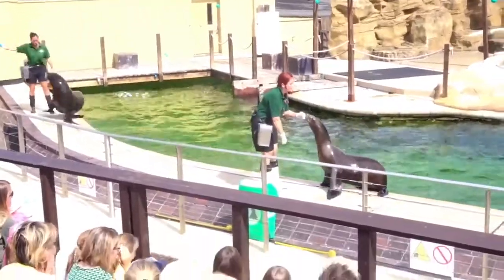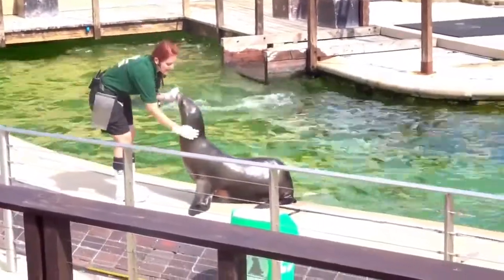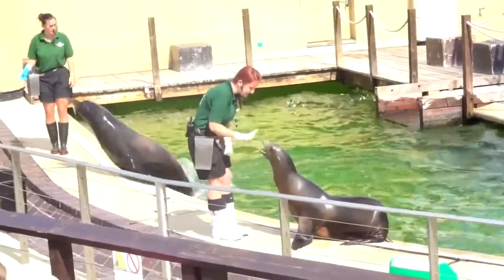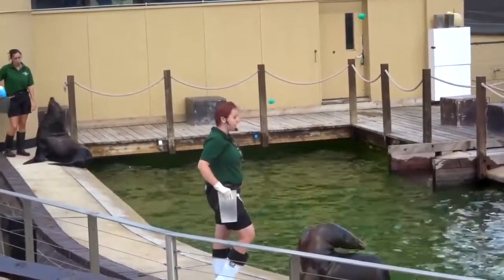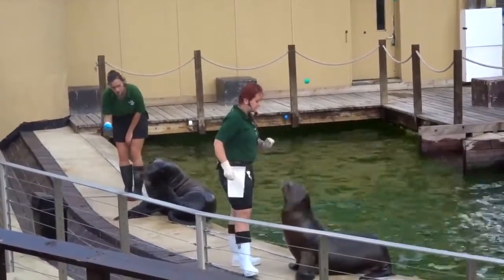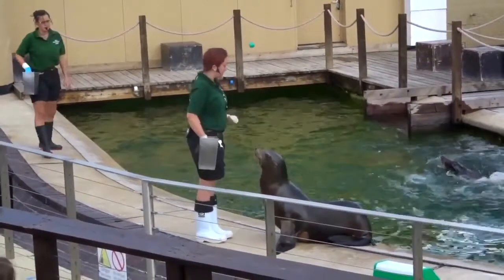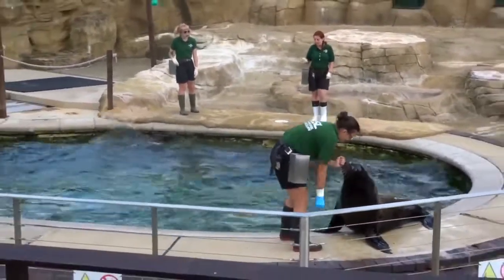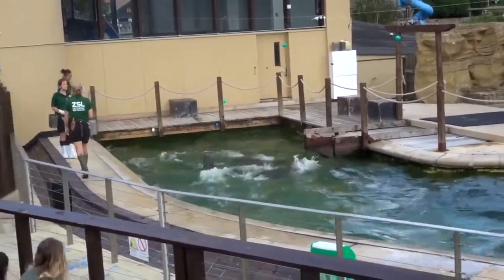Sealions at ZSL Whipsnade Zoo